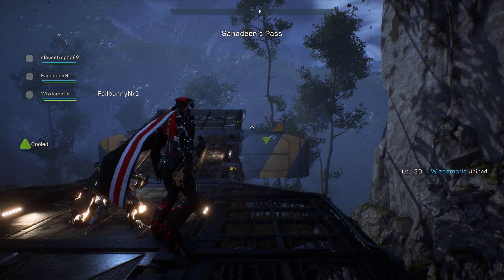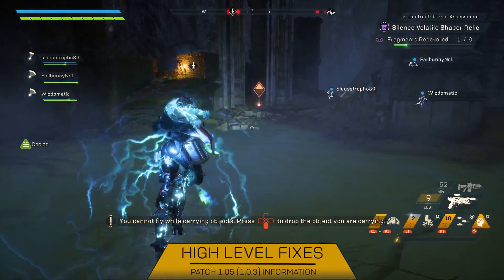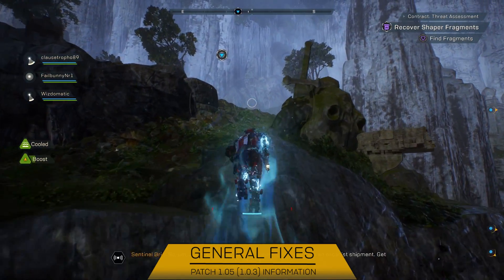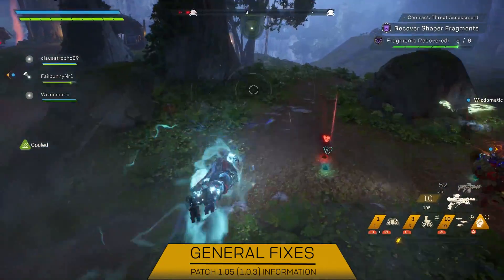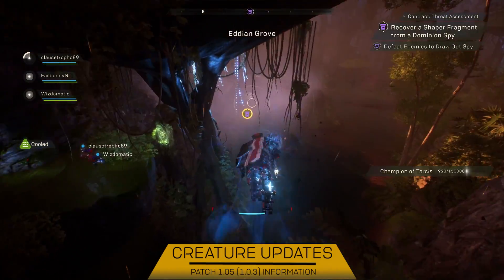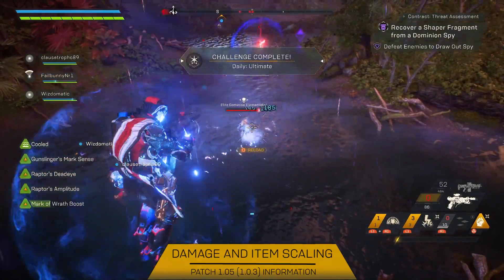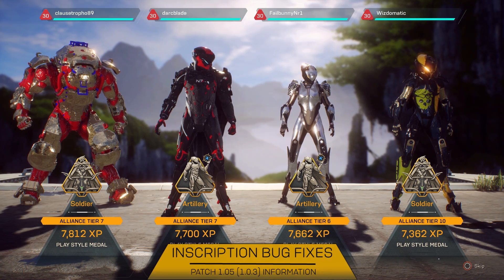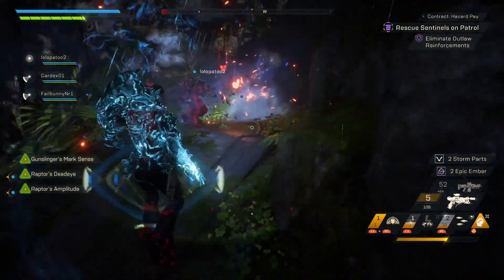Patch 1.05 / 1.0.3 : Anthem Update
A Patch information video going over the patch notes for patch 1.05 for ps4 and patch 1.0.3 for other systems.

=== My Links ===